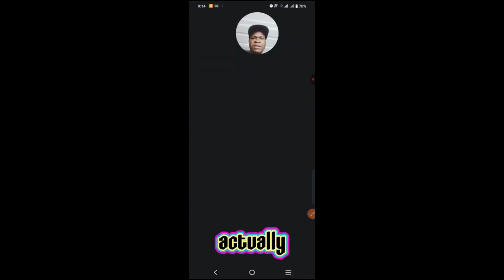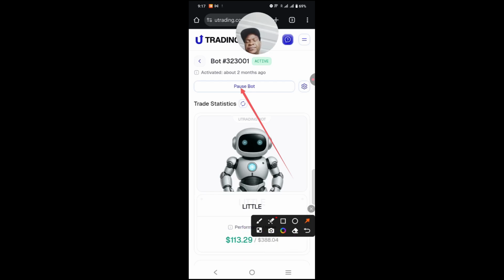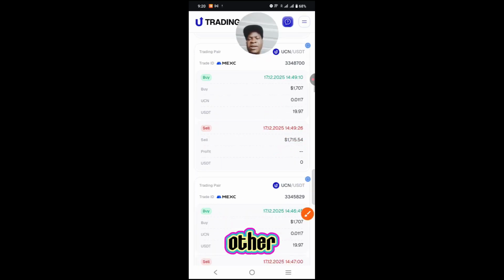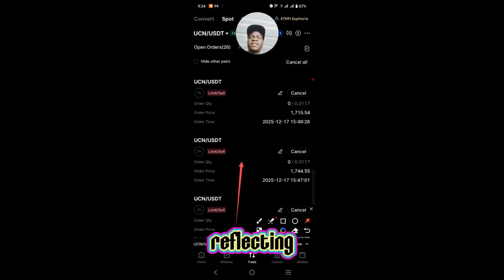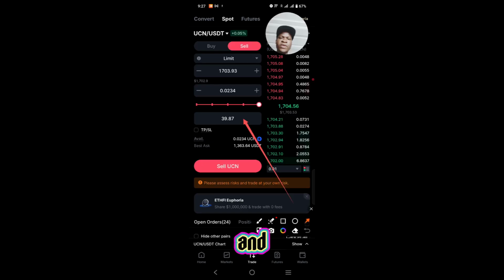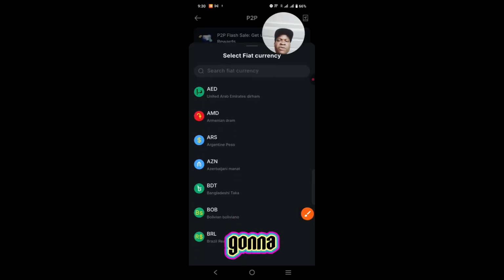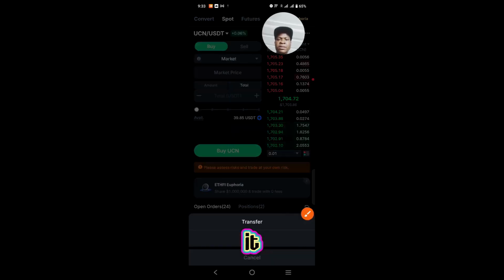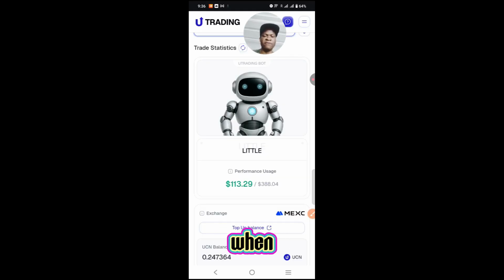How To Withdraw Your Profit From Utrading Bot Account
This tutorial takes you through the process of cashing out your profit from your utrading account.
Yes,  It's possible to steadily grow your money with Utrading Bot at a highly reduced risk
Hurry Now and Key in:

To  Get Started, Follow The Guide Below

3. JOIN MY WHATSAPP GROUP FOR UTRADING UPDATES AND TRAININGS

cryprocurrencytoday#p2p how to earn money on Crytocurrency ,p2p bundle onlineearning without investment,Arbitrage on the exchange how to earn Crytocurrencytoday p2p how to earn money on cryptocurrency , p2p bundle Onlineearning without investment Arbitrage on the exchange, Arbitrage, mexc